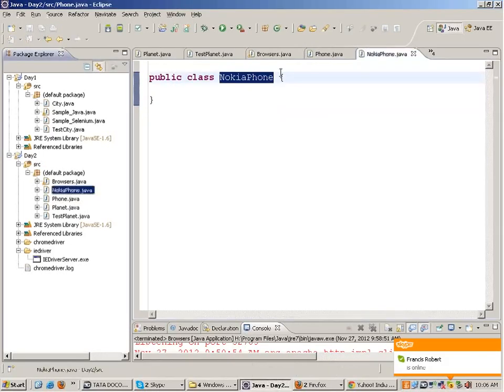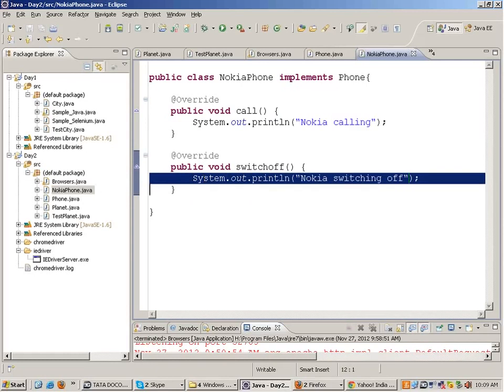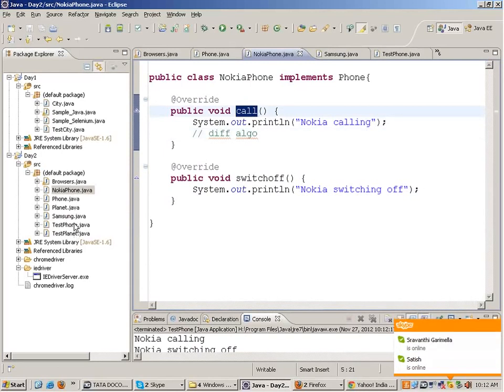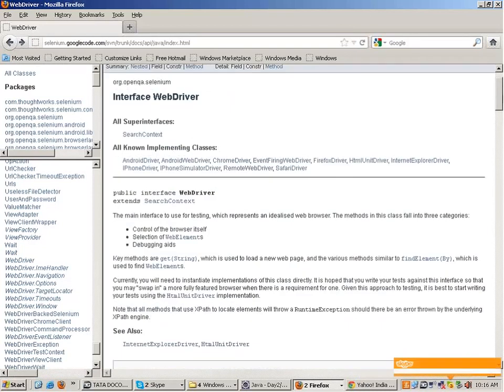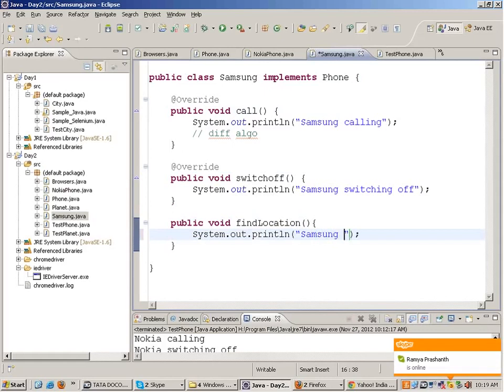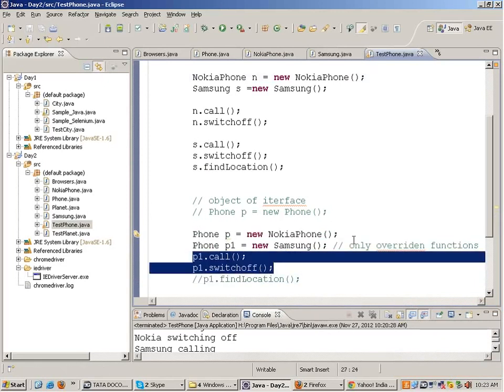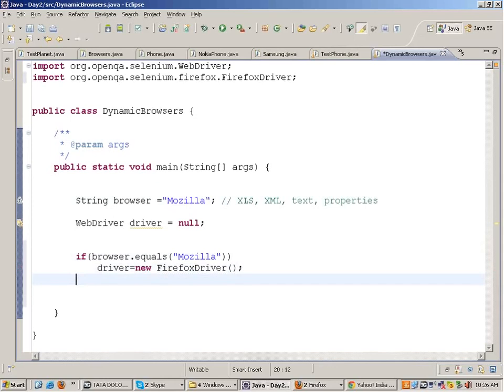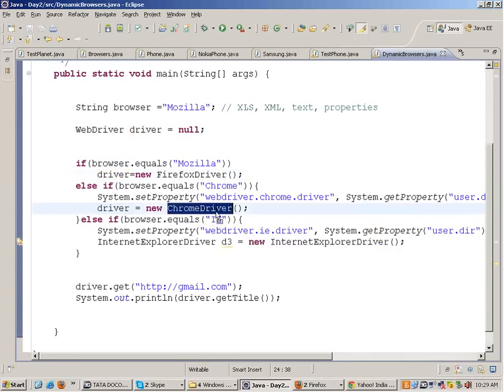Selenium Tutorial Day 2 , Selenium Webdriver tutorial, Part 8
selenium for beginers